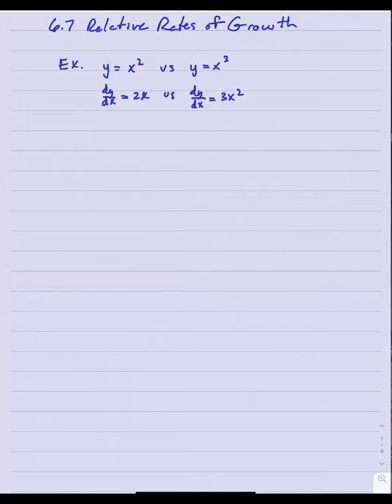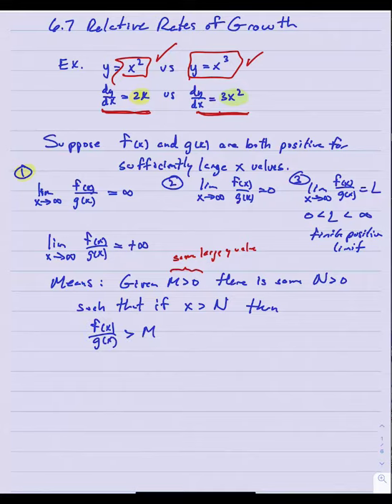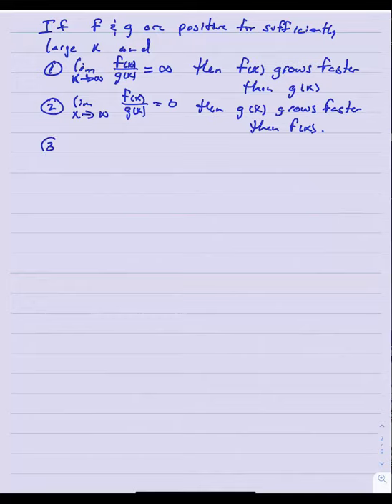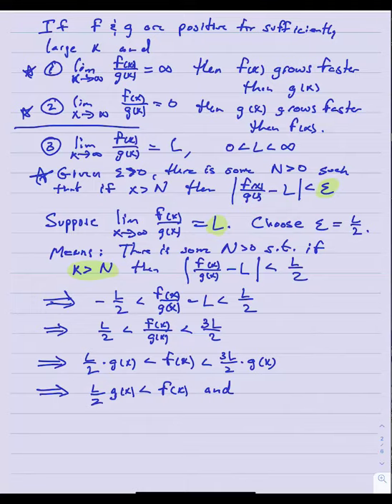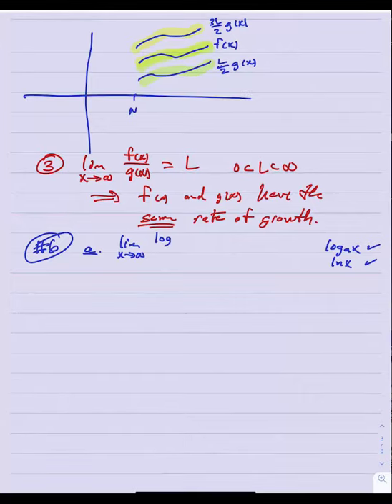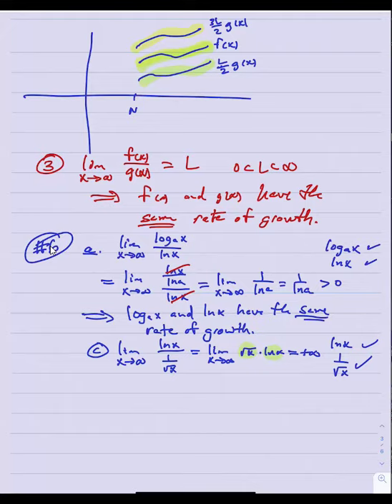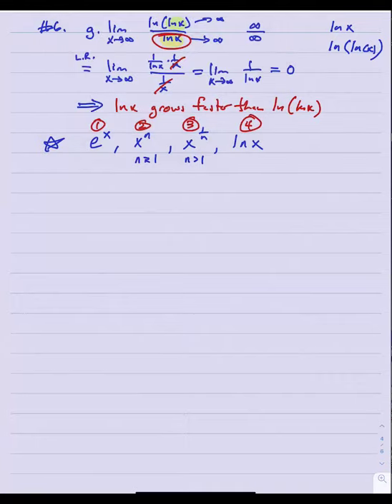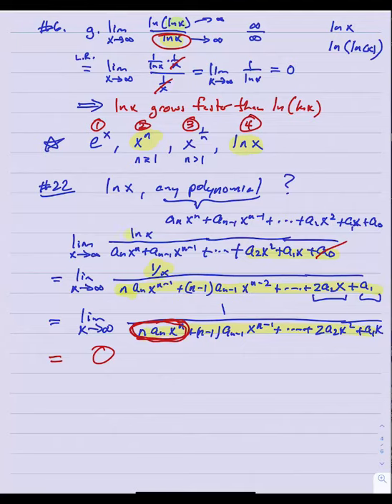6.7 Relative Rates of Growth